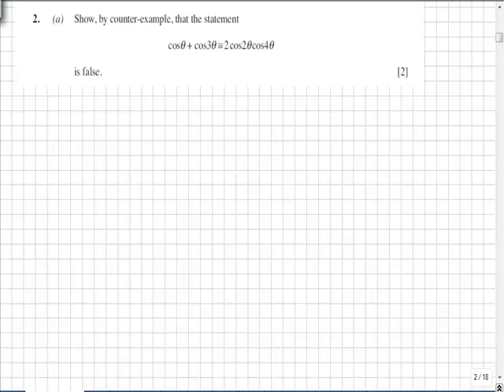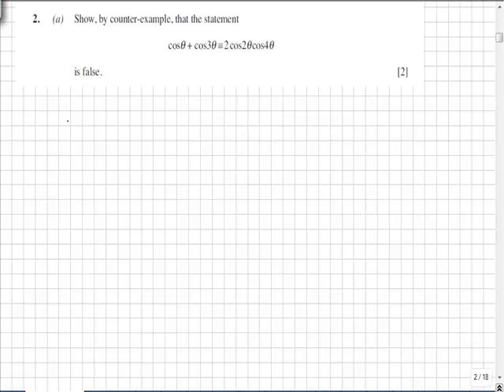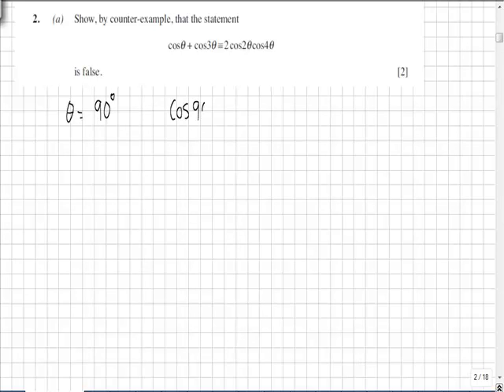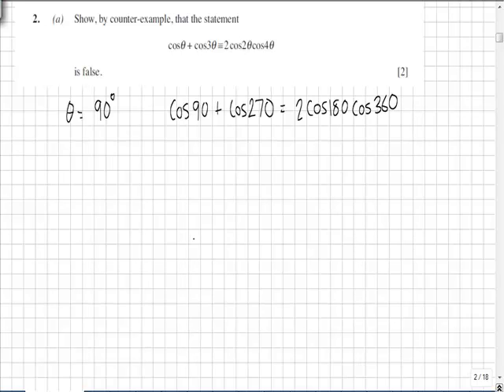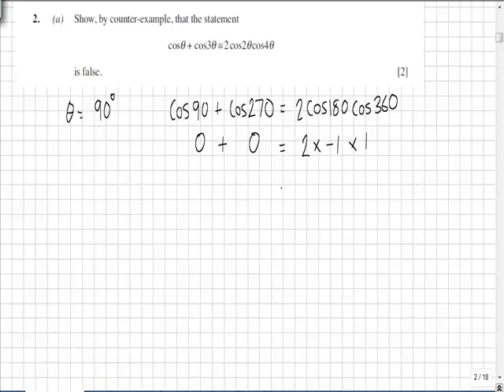C3 Jun 2009 Q2a.mp4